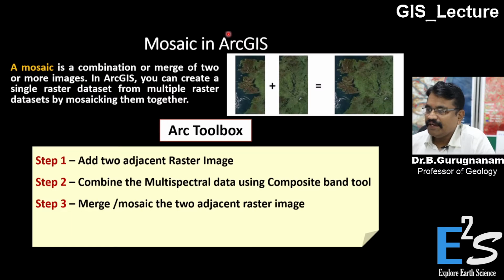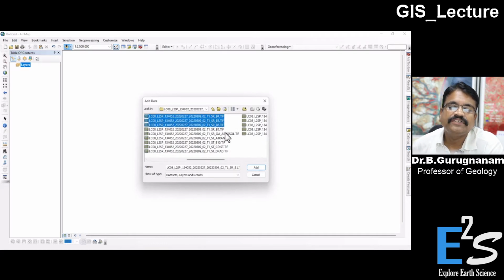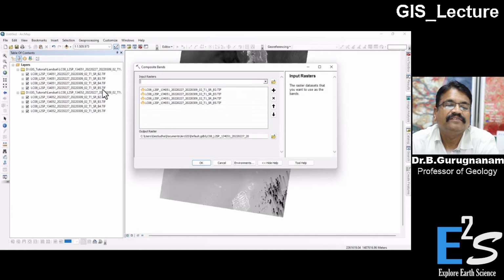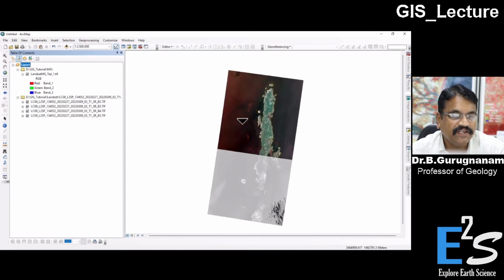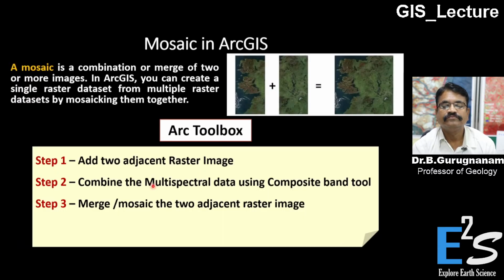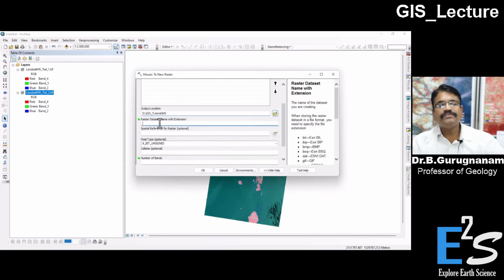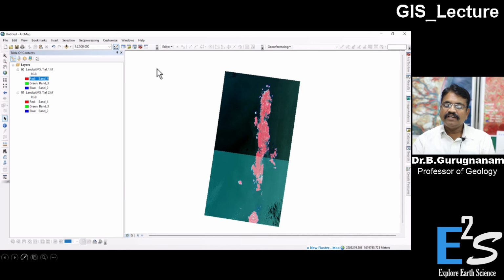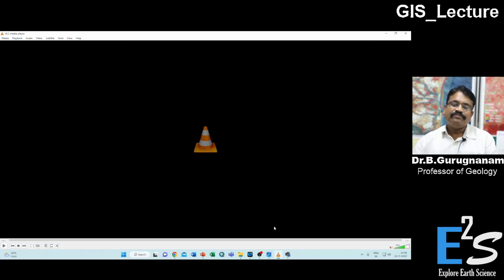Mosaic in ArcGIS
Let's see, How to merge the two/more satellite image